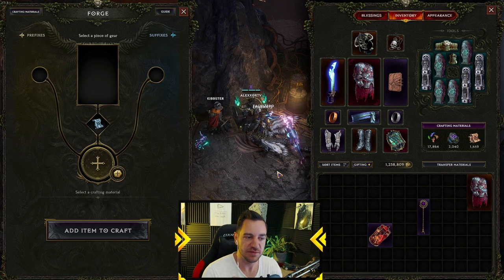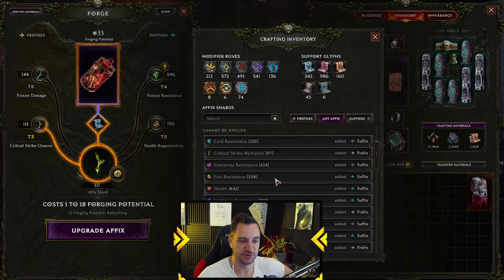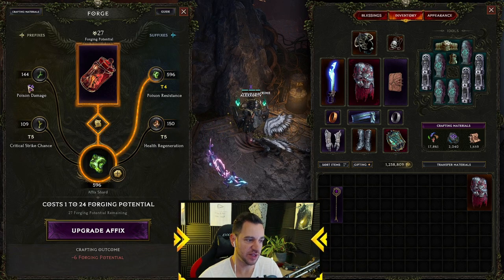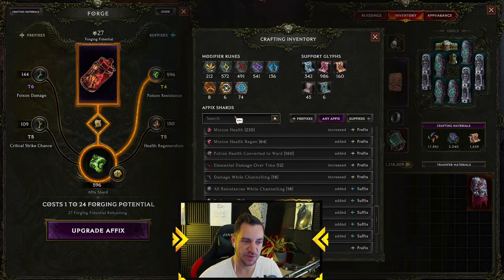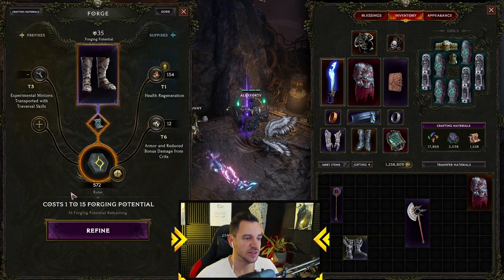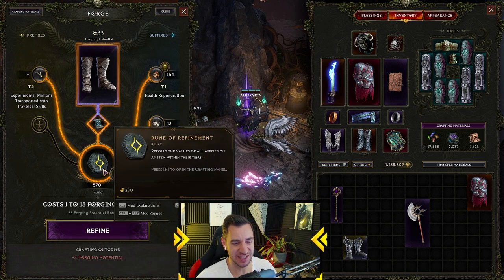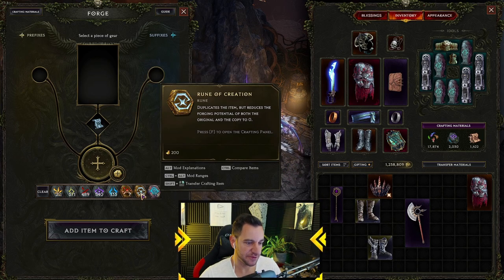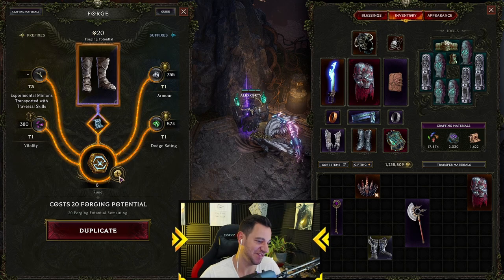The ABSOLUTE Guide on CRAFTING Items with the Forge in Last Epoch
Last Epoch ZERO to HERO Beginner GUIDES:
LAST EPOCH BUILDS:
💀 ACOLYTE 💀

Get LAID EZ:
Video Title Ideas (for the algorithm!):
last epoch crafting, last epoch forge, last epoch crafting items, last epoch make items better, last epoch item crafting, last epoch exalted crafting, last epoch using the forge

OVERVIEW:
0:00 - Important Distinction
2:06 - Affix Tiers on Items
4:02 - Forging Potential Explained
5:36 - Critical Success Forging
6:40 - Affix Shard Convenience
6:54 - Visual Issue in The Forge
7:25 - How to Apply Affix Shards
8:53 - Glyphs: Glyph of Hope Explained
10:18 - Glyphs: Glyph of Chaos Explained
12:15 - Glyphs: Glyph of Order Explained
14:16 - Glyphs: Glyph of Despair Explained
16:18 - Glyphs: Glyph of Insight Explained
20:22 - Runes: Rune of Shattering Explained
22:34 - Runes: Rune of Refinement Explained
23:33 - Runes: Rune of Removal Explained
25:36 - Runes: Rune of Discovery Explained
27:10 - Runes: Rune of Shaping Explained
28:43 - Runes: Rune of Ascendance Explained
31:18 - Runes: Rune of Creation Explained
32:18 - Runes: Rune of Research Explained and Glyph of Insight Drops
34:56 - Best Practices for Crafting in the Forge